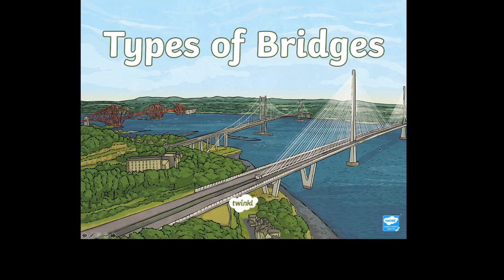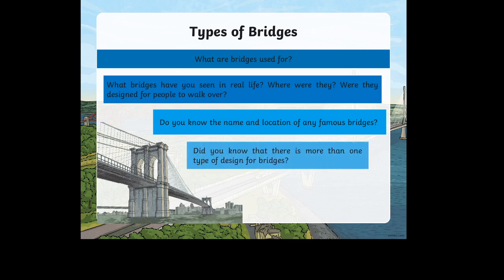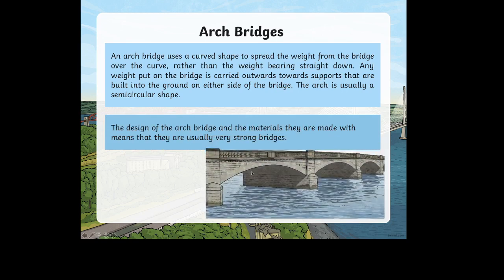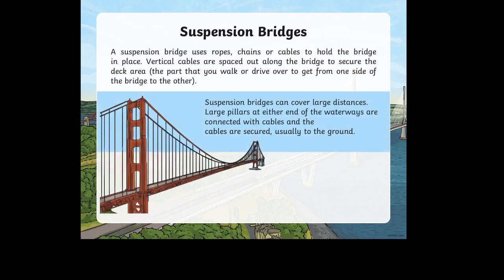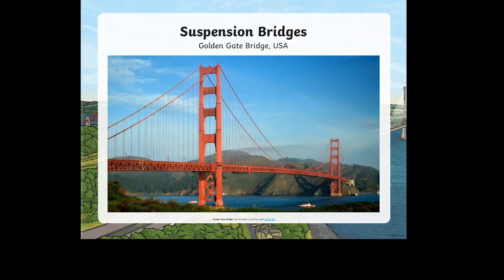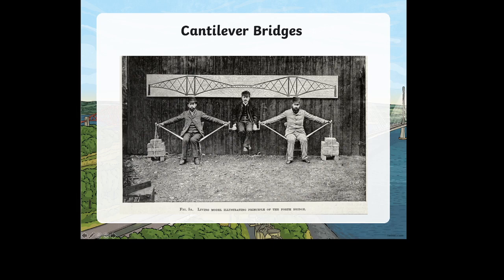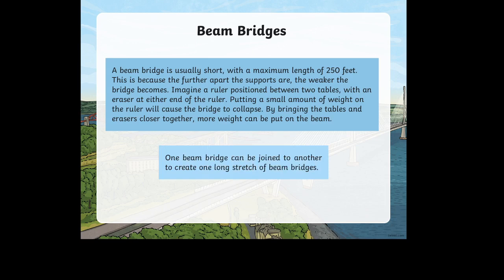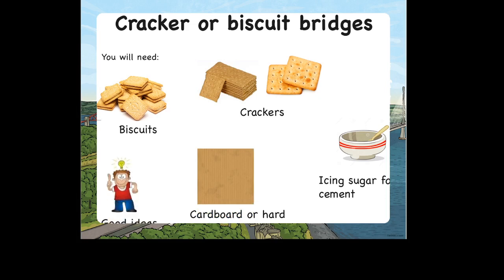Topic Week 5: Bridges